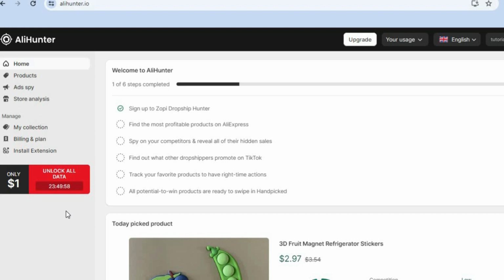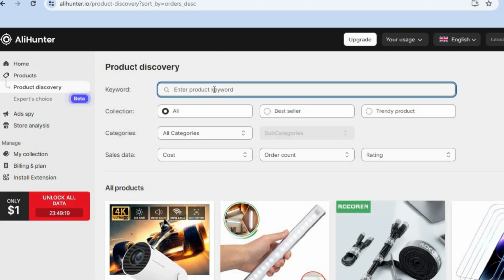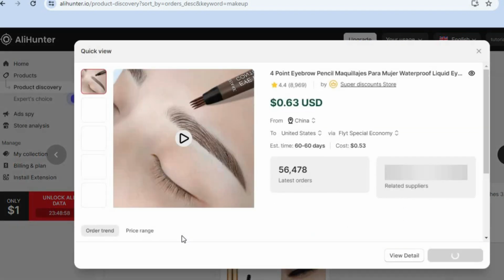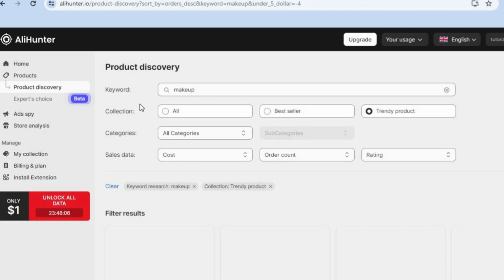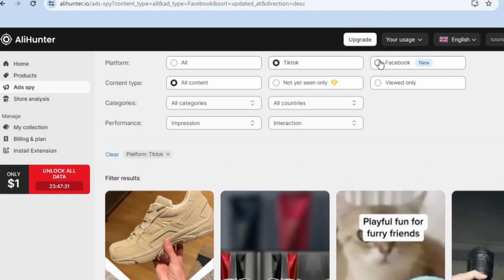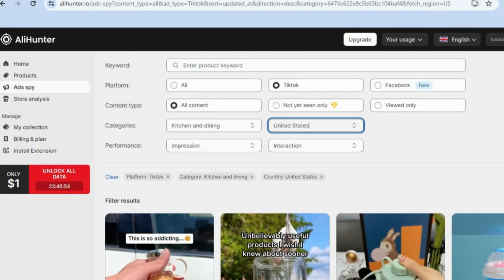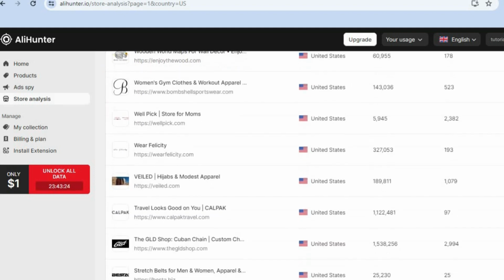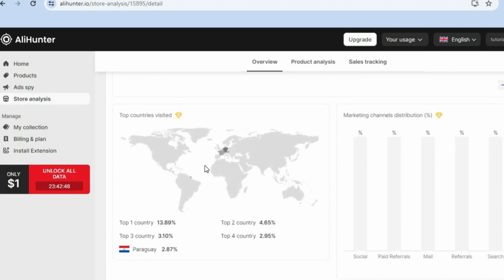ALI HUNTER TUTORIAL-BEST SHOPIFY RESEARCH TOOL